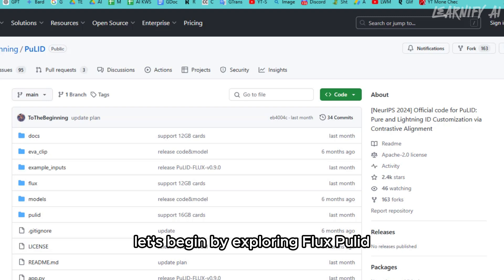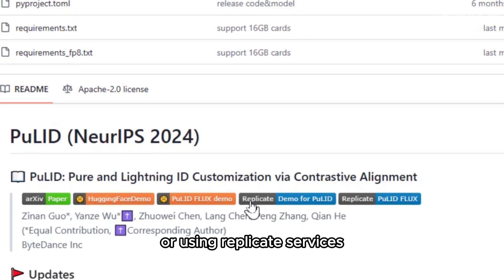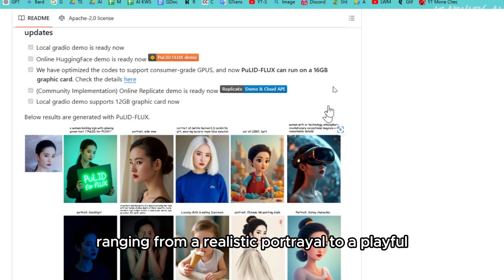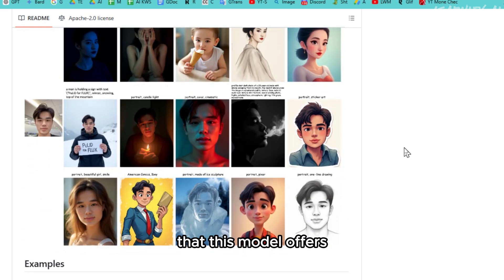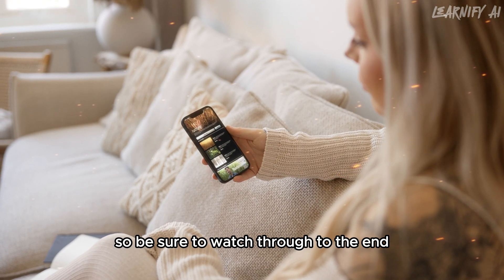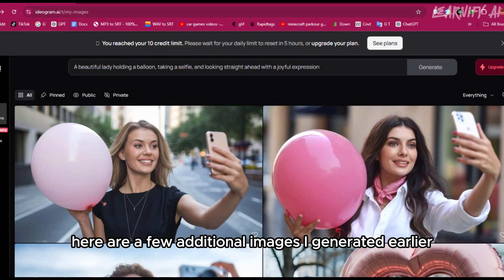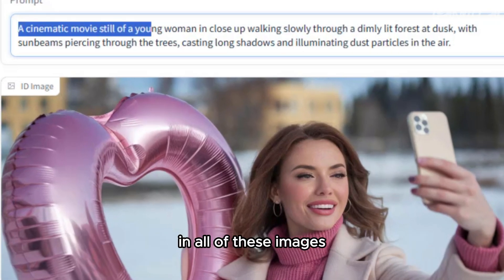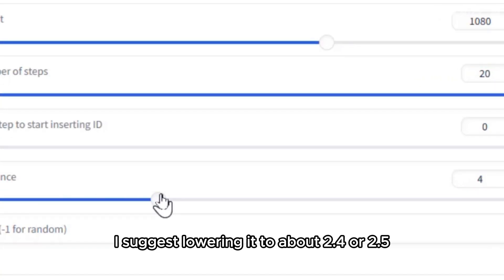FLUX PULID | The Best Way to Use it FREE | AI Image Generator Tutorial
Introducing FLUX PULID, the most powerful and user-friendly AI image generator on the market!

In this video, we'll show you how to use FLUX PULID to create stunning, high-quality images in just a few clicks. We'll also cover some of the most advanced features of FLUX PULID, such as its ability to generate images in various styles and formats.

First, we generated a reference image using Ideogram. Then, using this reference, we created multiple images with consistent facial features but different poses and backgrounds based on prompt inputs. Next, we upscaled these images in Flux Pulid. In the video, I guide you through the process of transforming images into videos with a consistent character, which can be used across social media platforms like Instagram. In the final step, I reveal a method to use Flux Pulid free of charge, with all steps shown through video demonstrations.

Discover the magic of Flux Pulid! This powerful, free AI image generator opens new horizons in AI art creation. Dive into this comprehensive Flux AI tutorial, where we’ll guide you through the best ways to use the Flux AI Image Generator to create stunning visuals effortlessly.

In this tutorial by Learnify AI, you’ll learn all about the Flux AI image generator and how it stands out among the best AI image generation tools available. From turning text to image with a free AI generator to editing and refining, we’ll showcase the entire process. Watch closely as we explore how to use Flux AI with the latest FLUX Pulid workflow, perfect for creating consistent AI characters, cinematic video, and even how to use this free Flux Pulid Pro!

Want to turn images into dynamic prompts for free? Learn how Flux AI’s image-to-prompt generator makes it easy. We’ll also cover face swap techniques, the secrets of cinematic AI video creation, and a deep dive into AI-generated images. Whether you're after realistic or artistic, our tutorial is packed with tips to get the most from this tool.

And if you’re looking to explore AI image editing or make consistent AI characters, this Flux 1 image generator tutorial is for you! Plus, we’ll touch on the best AI tools for image-to-video and AI video generation.